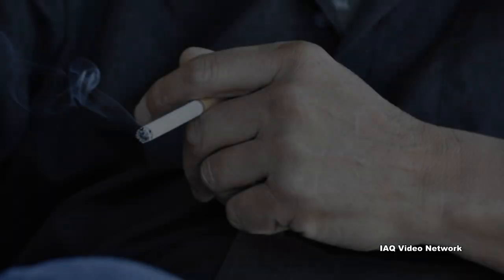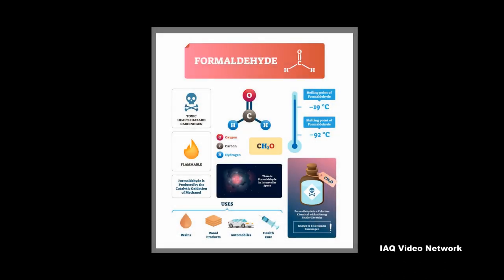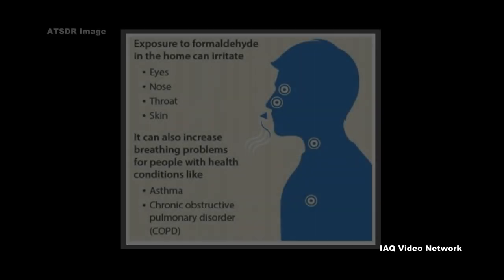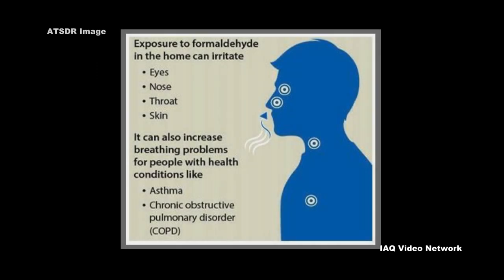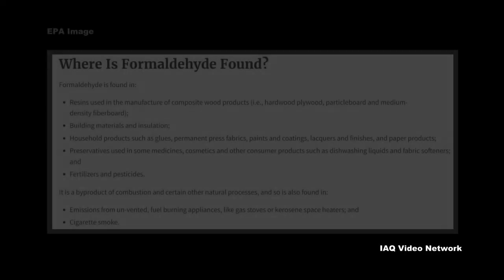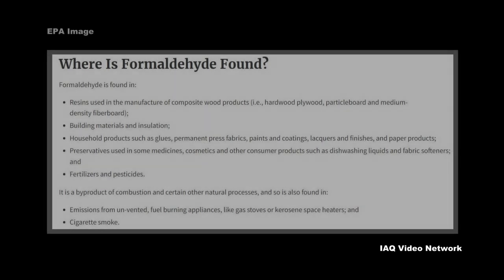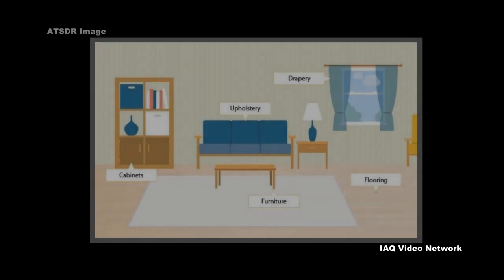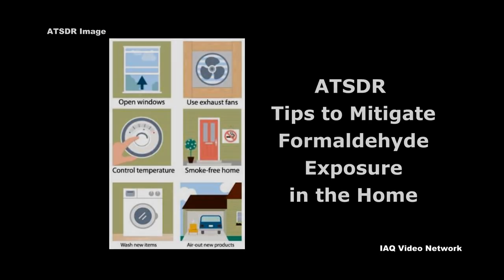Formaldehyde in the Indoor Environment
Formaldehyde is a chemical widely used by industry to manufacture building materials and various household products. It also has many other uses, such as a preservative in laboratories, an embalming fluid and a sterilizer.

Its primary use is in the production of resins and as a chemical intermediate. Formaldehyde is also a by-product of combustion and certain other natural processes. This means in some circumstances, it could be present at elevated concentrations indoors.

Formaldehyde is a volatile organic compound (VOC). As a gas, it is colorless and has a strong odor. Exposure to high concentrations may trigger asthma attacks in some people with the condition. There is some evidence that people can develop a sensitivity to formaldehyde. Health effects could include eye, nose and throat irritation; wheezing and coughing; fatigue; and severe allergic reactions.

As far back as 1987, the U.S. Environmental Protection Agency (EPA) classified formaldehyde as a probable human carcinogen. In 2011, the Department of Health and Human Services (HHS) determined that formaldehyde is a known human carcinogen based on sufficient human and animal inhalation studies. The International Agency for Research on Cancer (IARC) also classifies formaldehyde as a human carcinogen.

Sources of formaldehyde in the home include building materials, smoking, household products such as nail polish and permanent press fabrics, and from the use of un-vented, fuel-burning appliances, including gas stoves or kerosene space heaters. One of the most significant sources of formaldehyde in many homes and buildings comes from the off-gassing of pressed wood products made using adhesives that contain urea-formaldehyde resins. Formaldehyde can also be released from some types of insulation.

To help protect workers from exposure to formaldehyde, the Occupational Safety and Health Administration (OSHA) has set a Permissible Exposure Limit (PEL) and the National Institute for Occupational Safety and Health (NIOSH) has a Recommended Exposure Limit (REL).

These are just a few of the many things to know about formaldehyde and potential exposure risks. To learn more about this or other indoor air quality, industrial hygiene, environmental, health or safety issues, please visit the websites shown below.